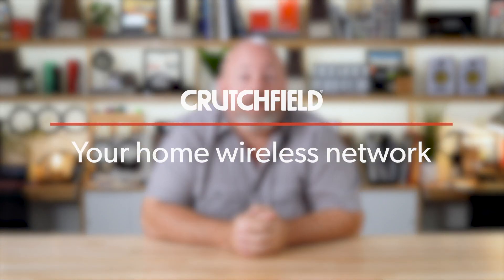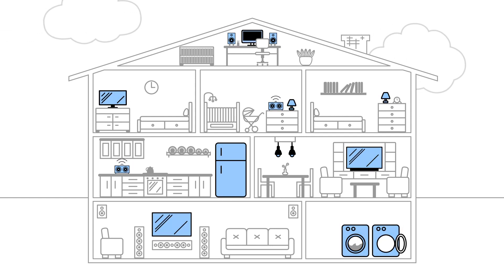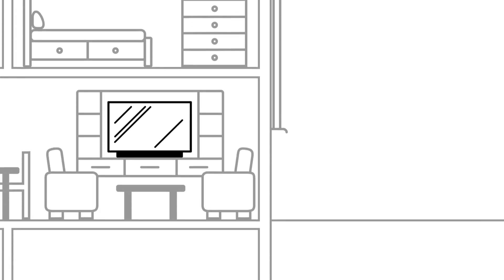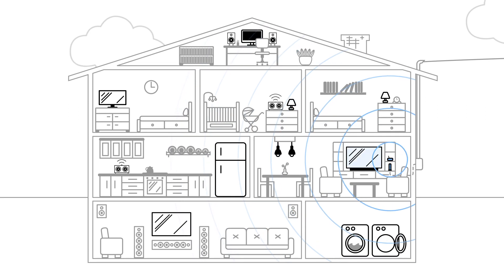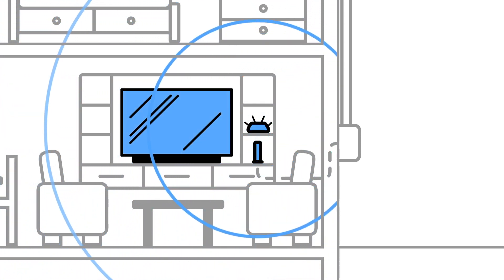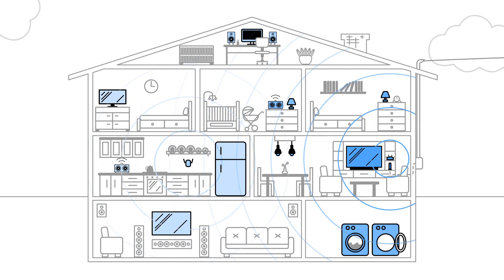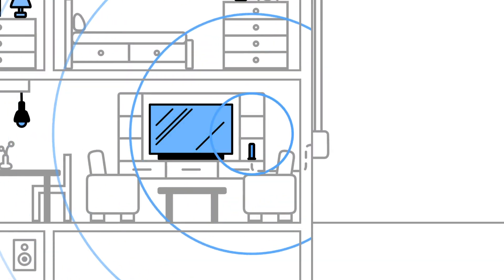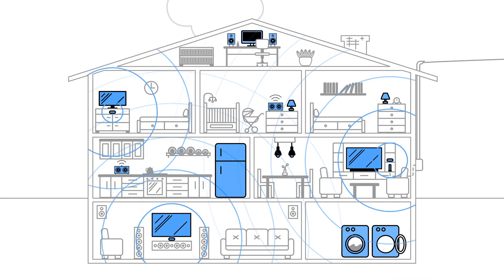How your home wireless network works | Crutchfield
As more of our devices and appliances go online, the higher the demands become on our home wireless network. Maintaining a strong W-Fi network at home is critically important to keep everything running smoothly.

In this short video, we break down how your home wireless network works.

Your internet provider may offer to rent you a modem and router to spread the signal around your house, but using your own modem and router can have great benefits. Not only do you have control over what features and specs you need, but you can create a stronger Wi-Fi network tailored to the unique needs of your home.

What if you have trouble spots where you want to stream Netflix? Maybe you want Wi-Fi to reach a shed in the backyard. Or perhaps your home has a layout that makes getting a strong signal where you need it difficult. Mesh systems, repeaters and powerline adapters can make those issues go away.

So whether you're into streaming TV, wireless music, smart home products, gaming...or all of the above, your experience with them will only be as good as your network. And your network needs to be strong for the future. Check out our products to help keep your network strong, and as always you can call one of our advisors with questions.